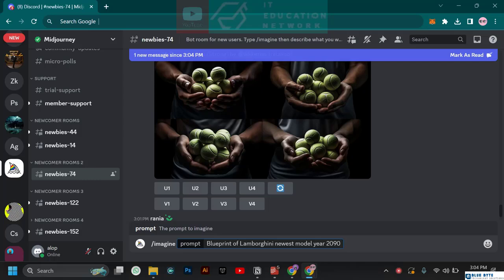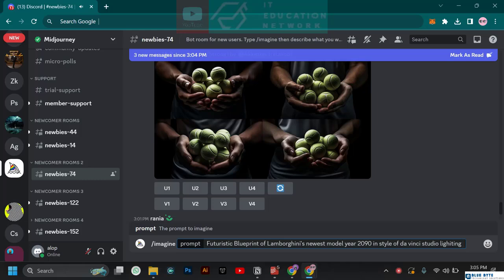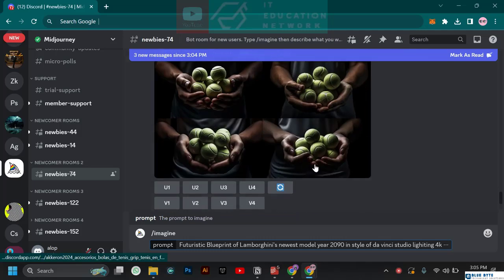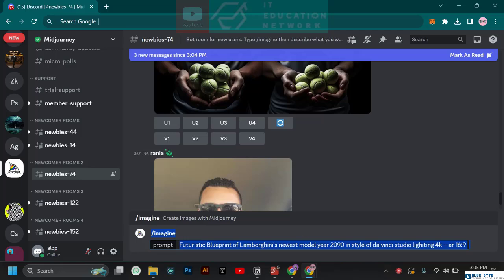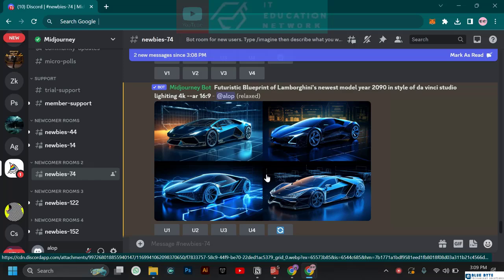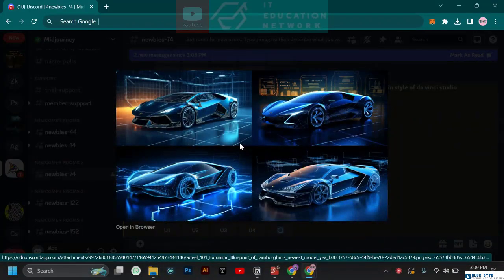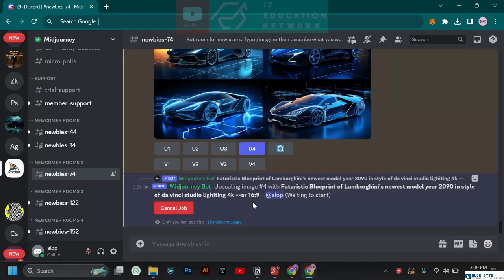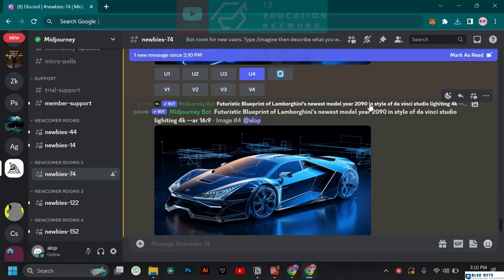ChatGPT, DALL-E, Midjourney Ai Tutorial: 37 - Complex Prompting in Midjourney